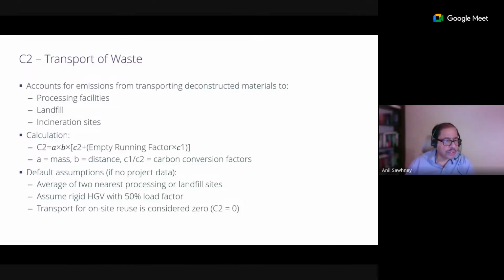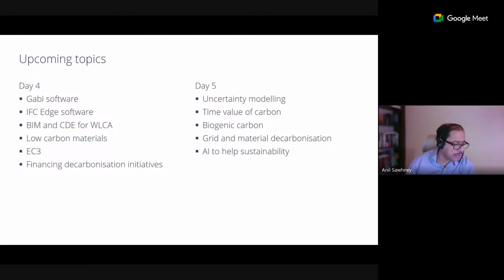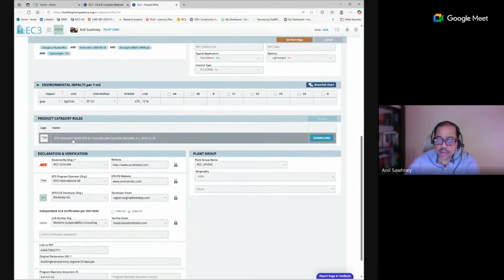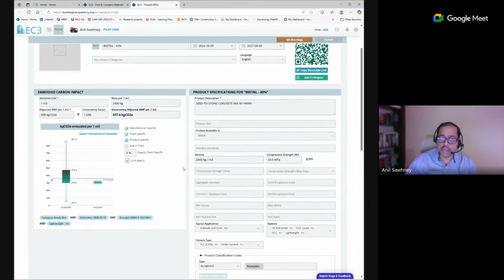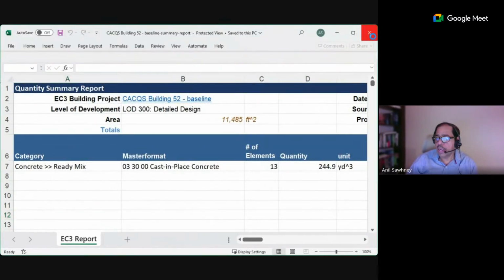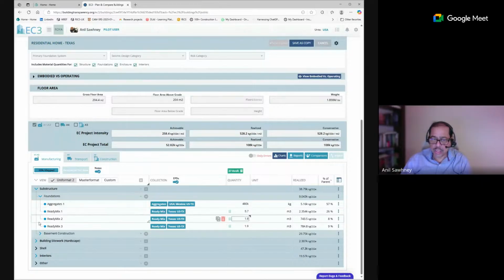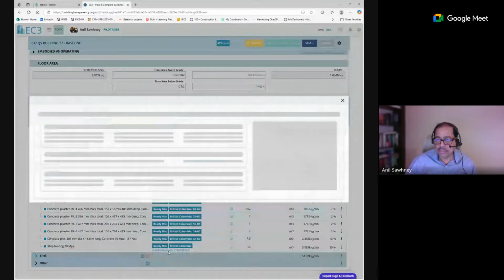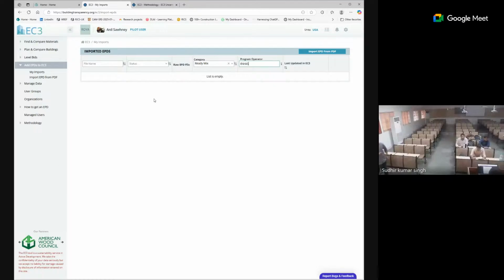Session 16 : GIAN " Role of Data, Digital Tools, and Standards in Decarbonising Infrastructure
GIAN COURSE " Role of Data, Digital Tools, and Standards in Decarbonising Infrastructure " - 12-16 May, 2025. Venue: Smart Classroom, Civil Engineering Department, VNIT Nagpur